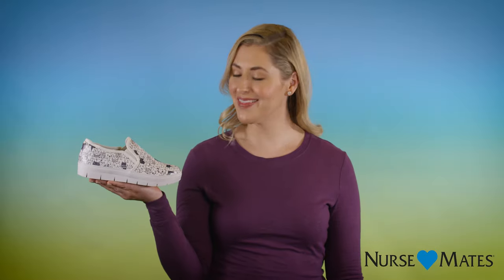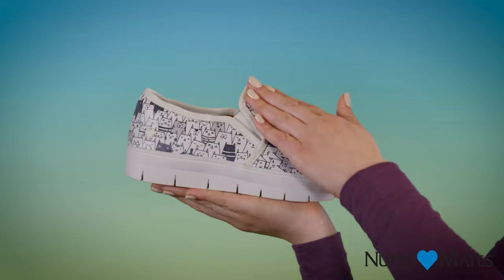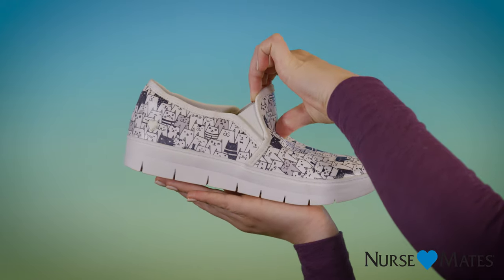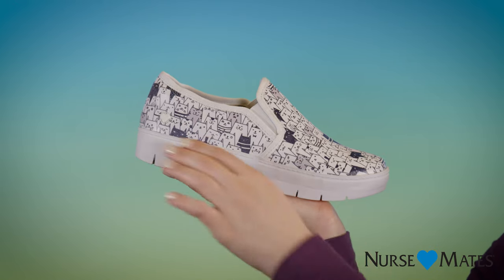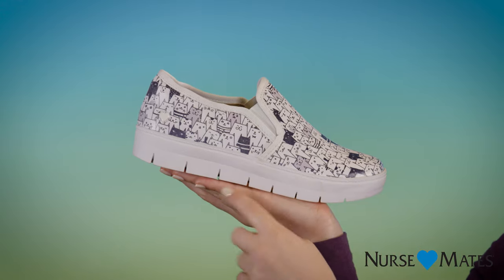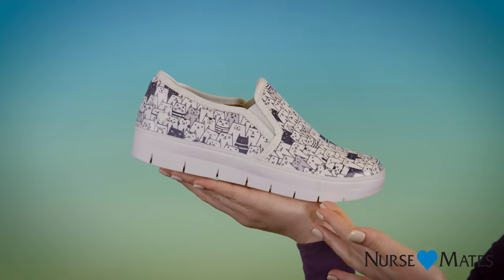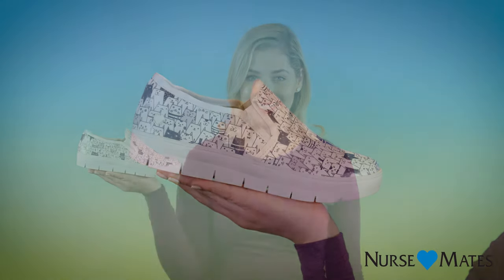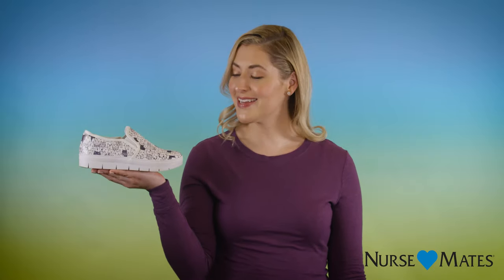NURSE MATES - ADELA - SHOE PRODUCT VIDEO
Looking for a cute slip on shoe you can trust and rely on?  The Adela will have you covered!  This Nurse Mates best-seller has a cute slip-on styling and a sneaker-inspired silhouette.  It has all the appeal of a casual fashion favorite, but it’s built for the performance and support you need.

Its sleek full-grain leather upper, makes an easy to clean shoe.  Not to mention the adorable cat print.  Not a cat person? Not to worry! The Adela is offered in five prints and colors!  Not only that, but its stretchy goring gives you comfort and flexibility in every step!

Inside, our Pillow Top insole provides a cushiony-soft surface for your foot, and the moisture wicking lining helps to keep your busy feet feeling dry and comfortable all day.

It’s set at a perfect one-inch height, with a slip-resistant out-sole that’s a must to keep up with your schedule from morning to night, so you can hit the ground running, throughout your shift and on to those after-work errands.

If you’re looking for an on-duty shoe with the sporty off-duty style you love, try the Adela from Nurse Mates. It’s sure to be your favorite for every day of the week!